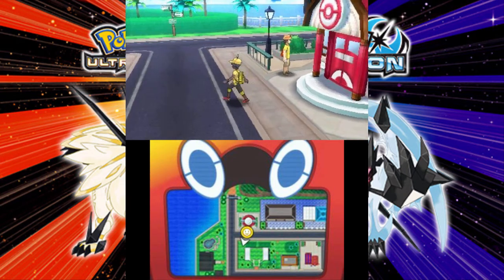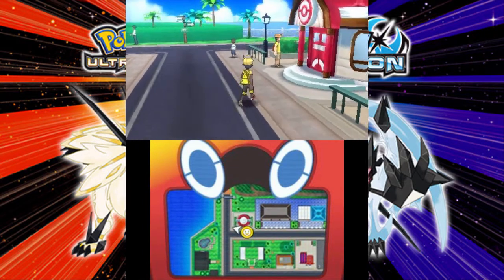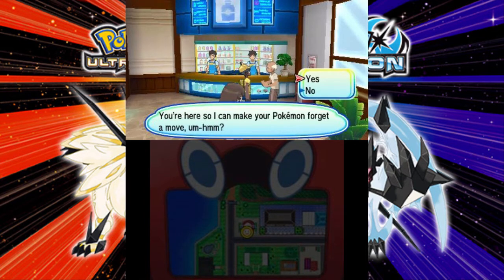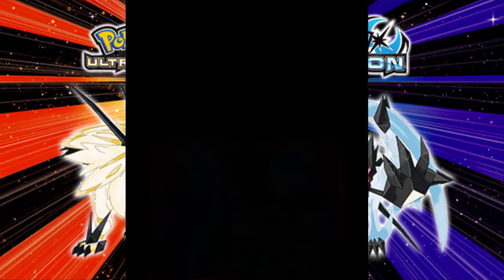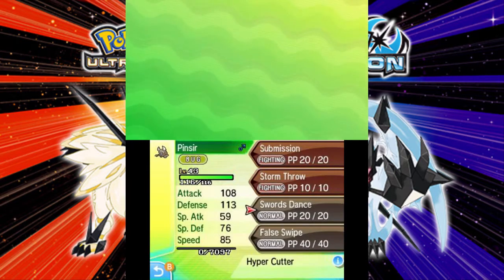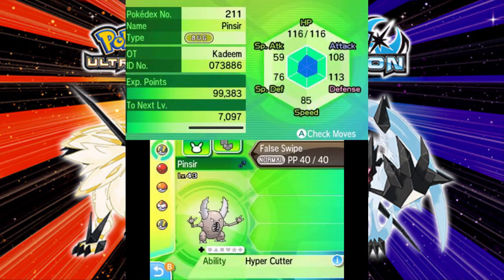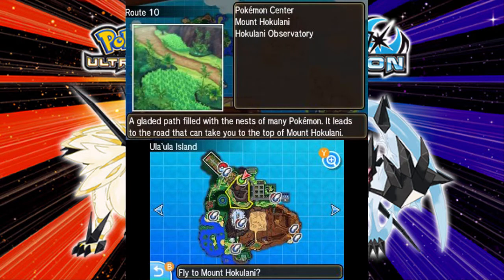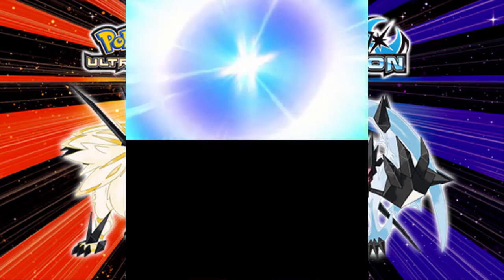Pokemon Ultra Sun & Moon | How to Train Smeargle | Very Easy!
Hey everyone, in this video it will show you how to set up a move set for your Smeargle. Now I don't know if someone has similar video,  but I figured this out one my own and I wanted to help make things easier for guys.